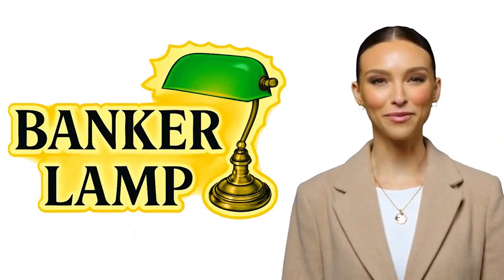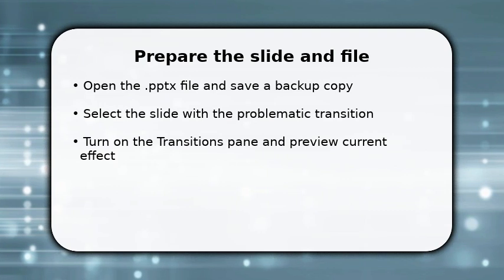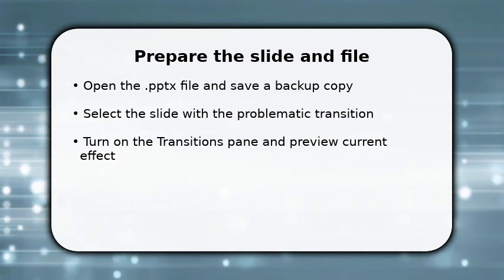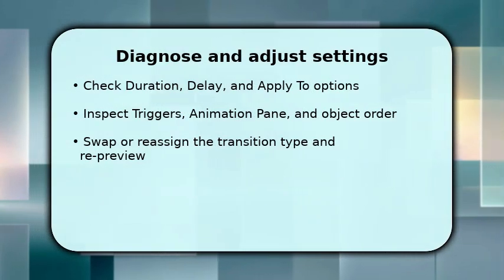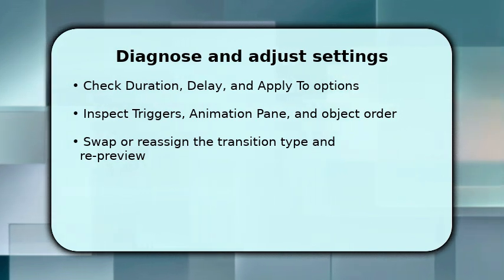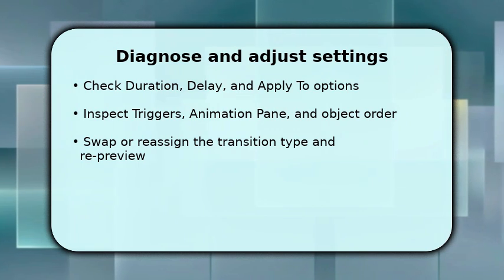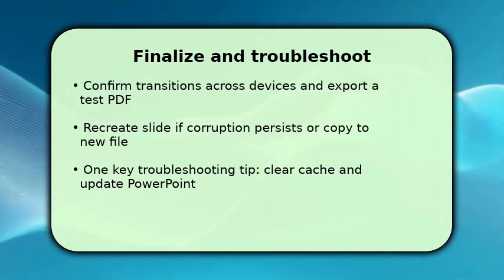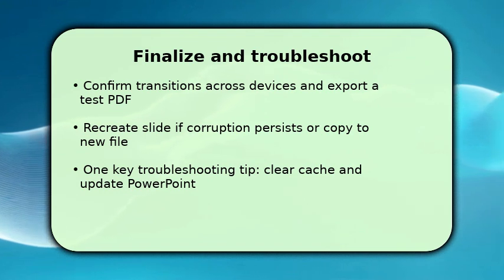How to Fix Transition in Powerpoint (updated)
How to Fix Transition in Powerpoint (updated) | 🔒 Surfshark VPN Deal — Stay private and secure. $1.99/mo + 3 Months Free ▸

Learn the essential techniques to fix transition issues in PowerPoint presentations. This updated guide covers common problems and provides step-bythy solutions for smoother, more professional transitions between slides.

PowerPoint, transition fixing, slide presentation troubleshooting, smooth slide changes,